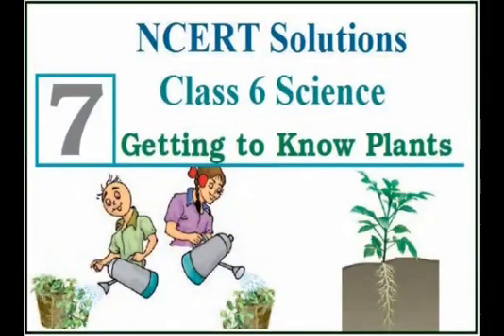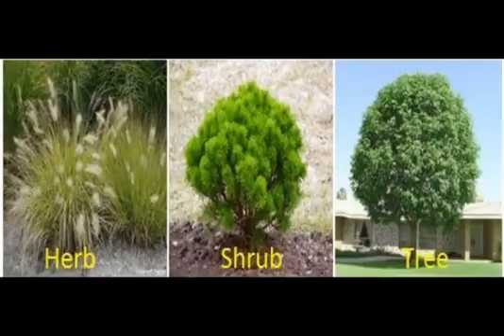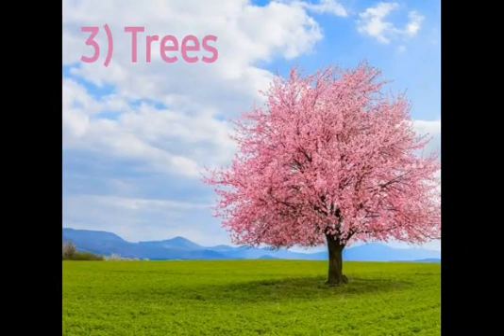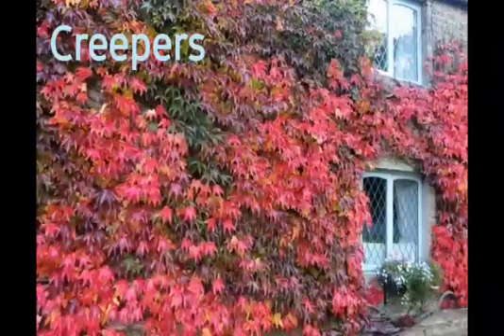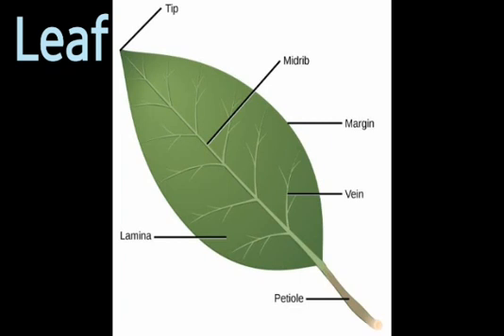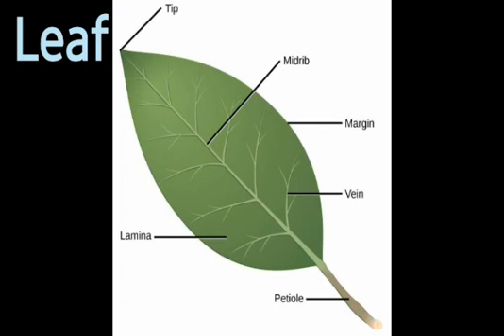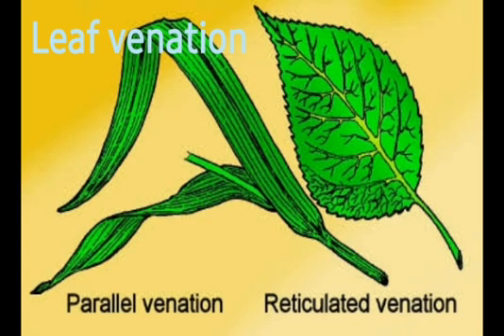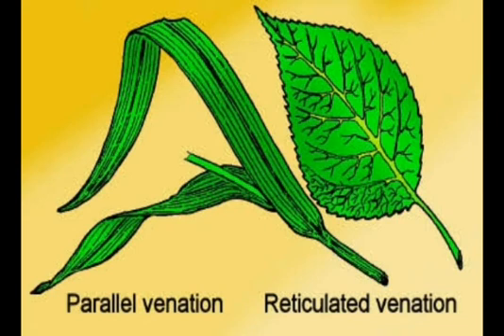Class-VI science Chapter-7